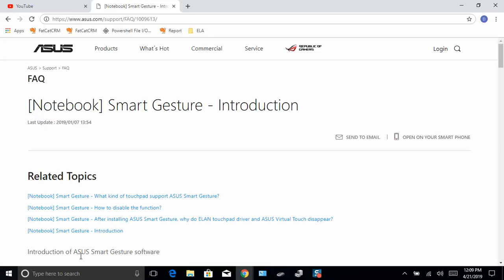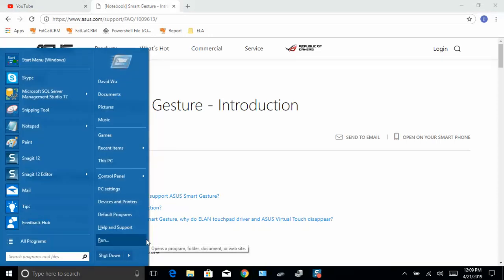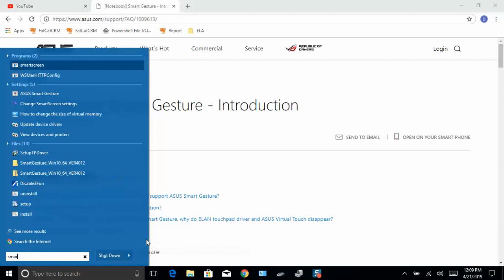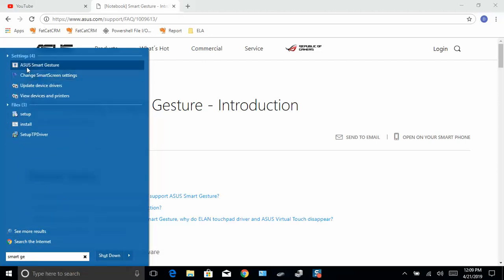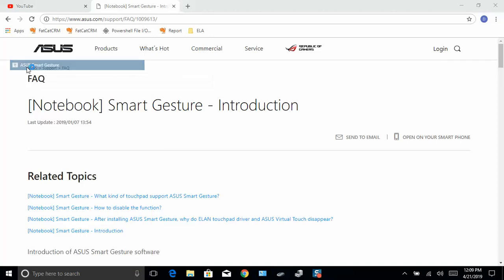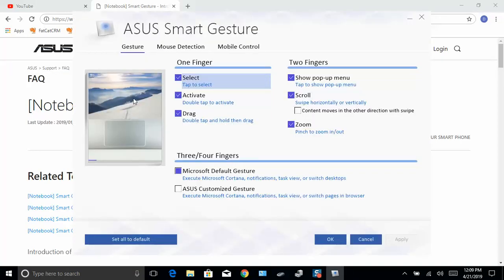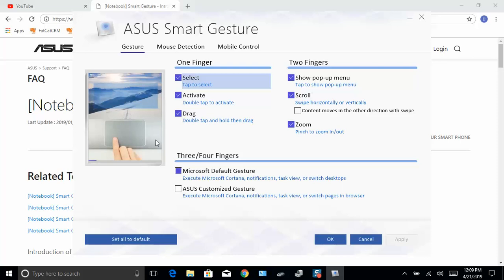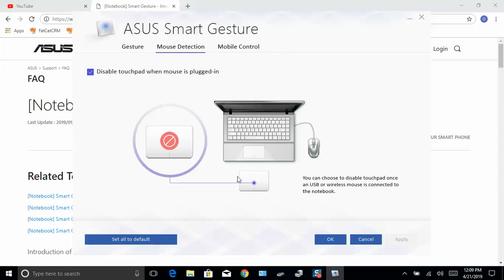How to Disable Asus Touchpad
How to freeze your touchpad